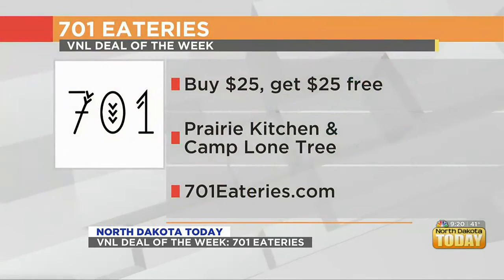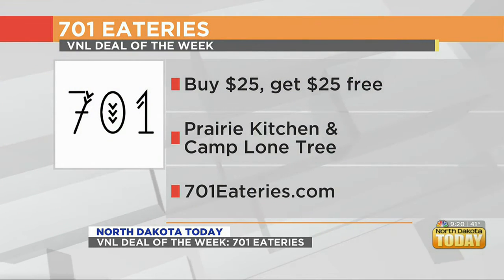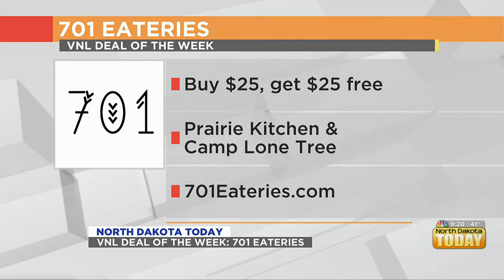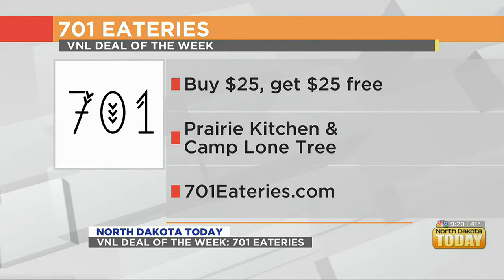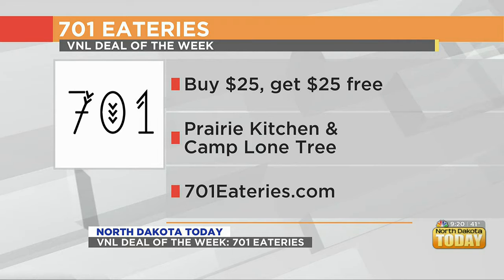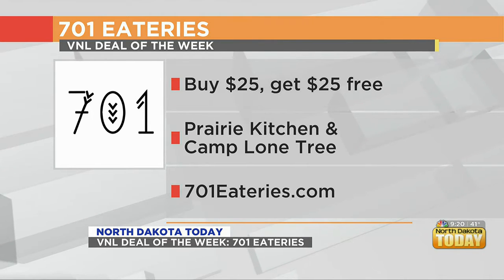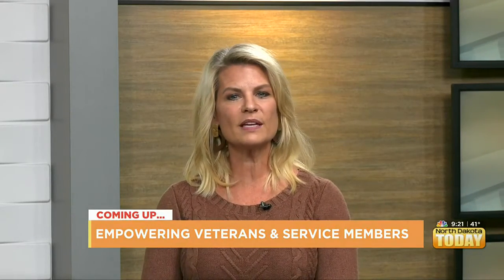NDT VNL Deal of The Week 701 Eateries November 5